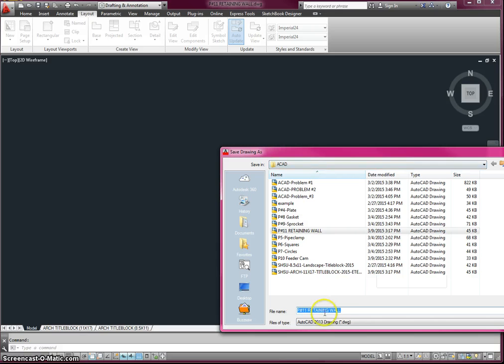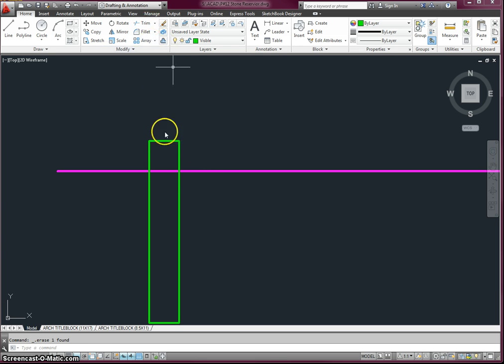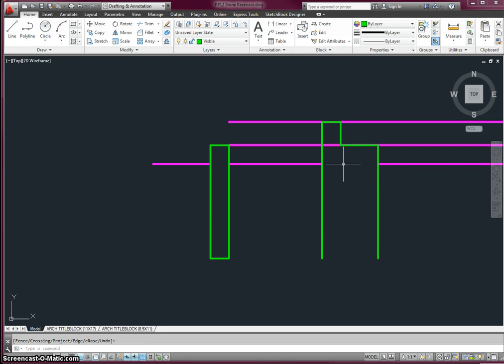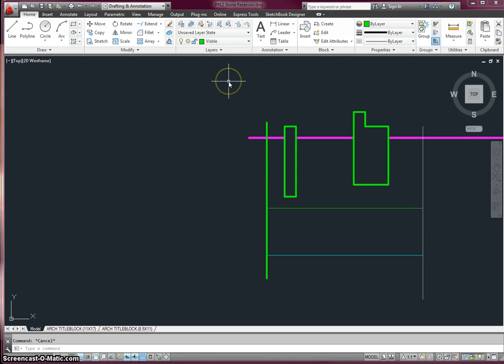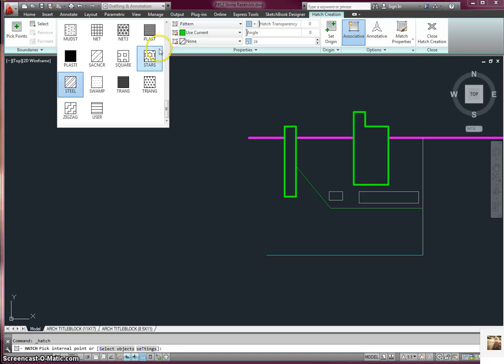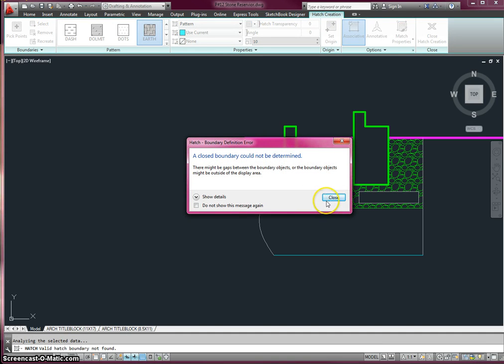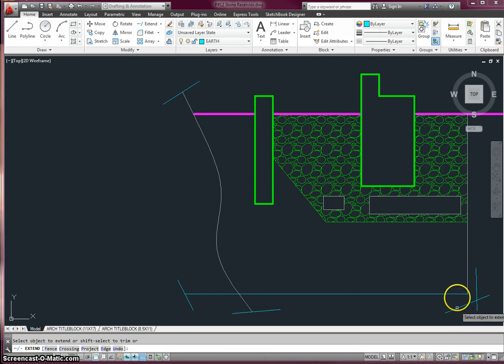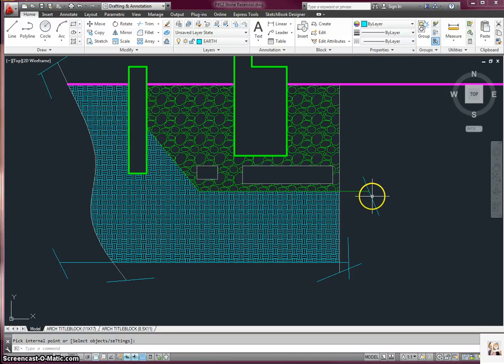How to draw P#12 Stone Reserviorl Part #1